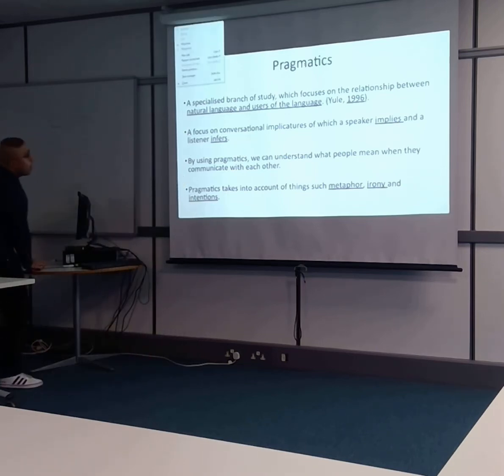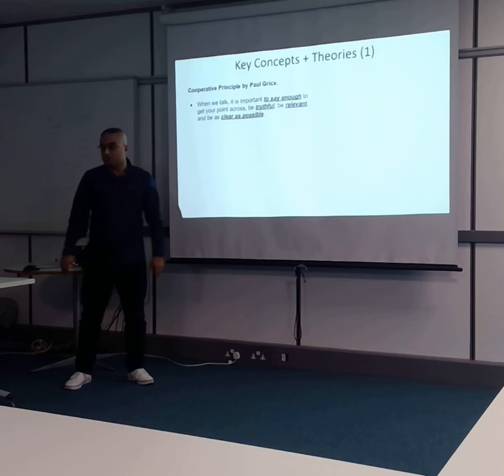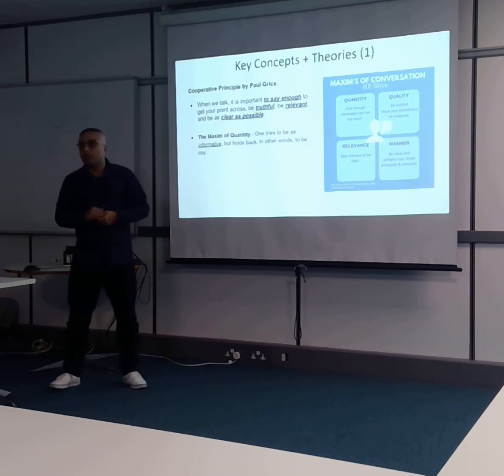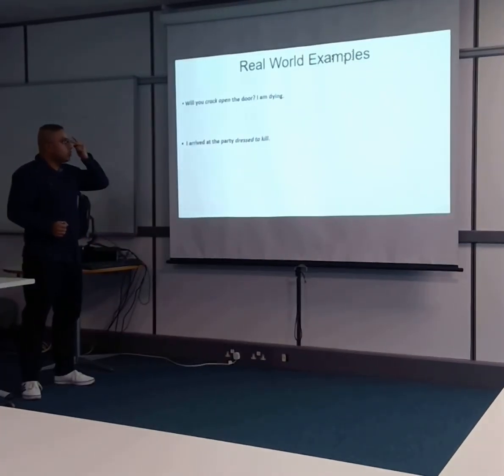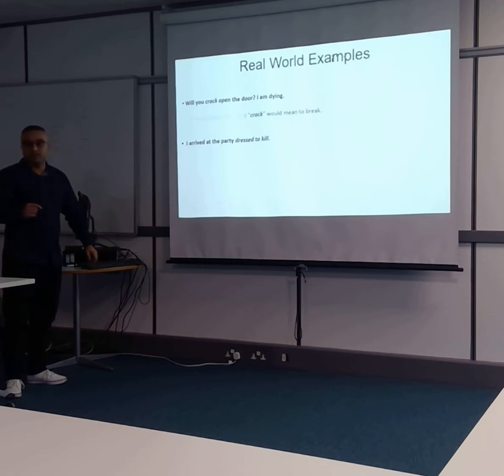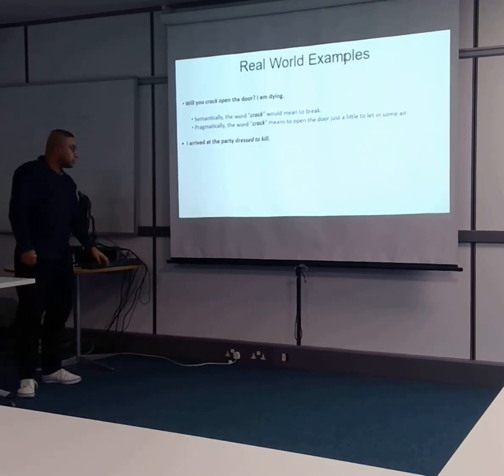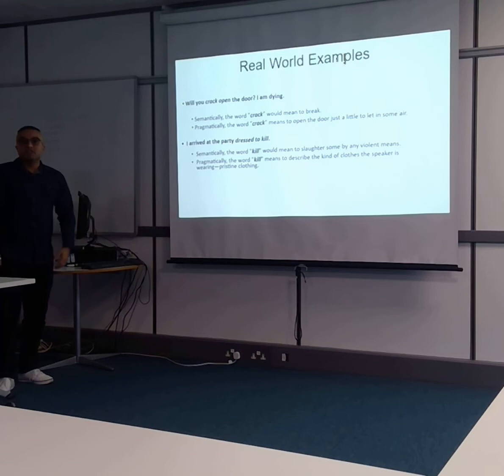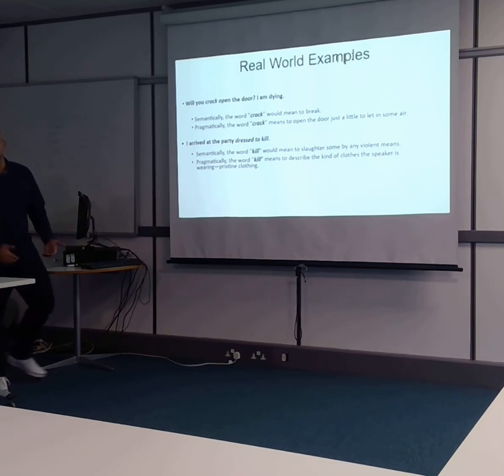UniversityPresentation | Pragmatics 🏴󠁧󠁢󠁳󠁣󠁴󠁿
Presenting a topic about Applied Linguistics.